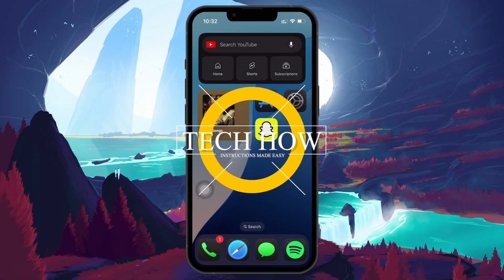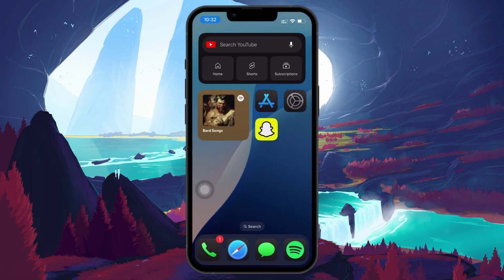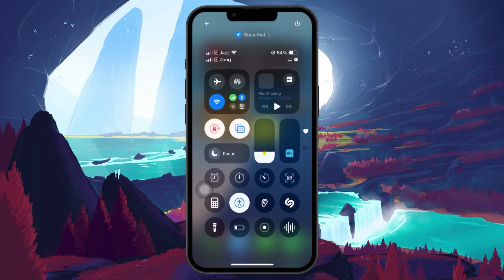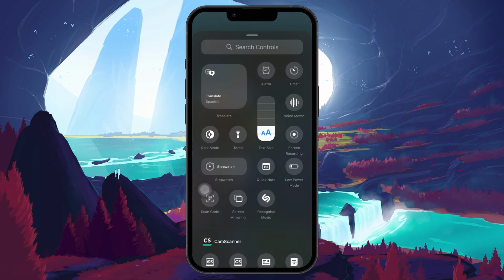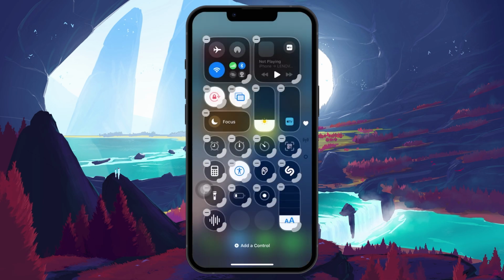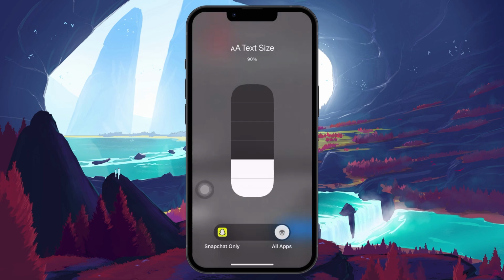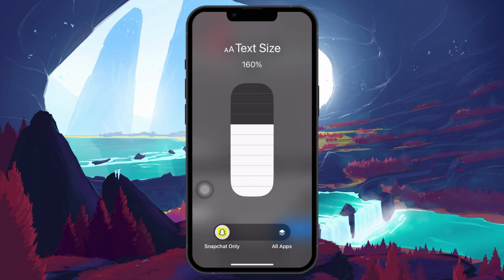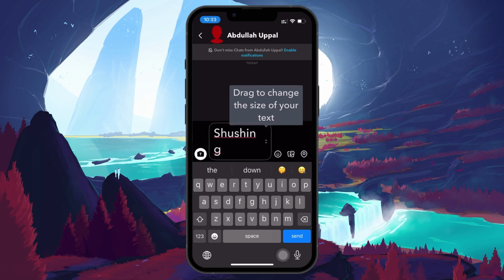How To Make Text Bigger on Snapchat - Quick Guide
A short tutorial on how to make text bigger on Snapchat.